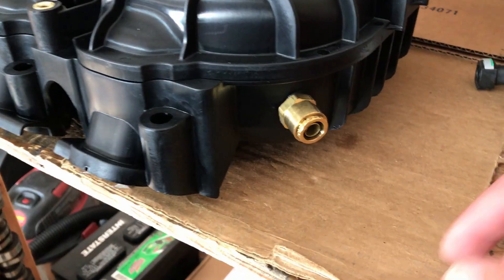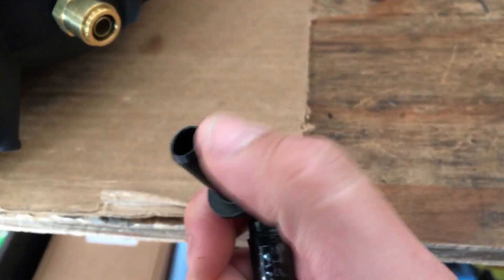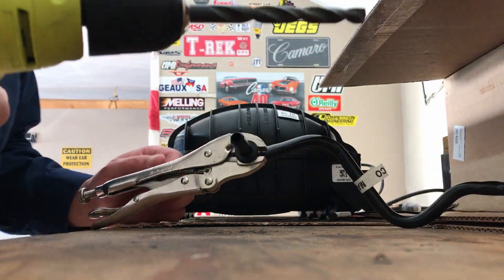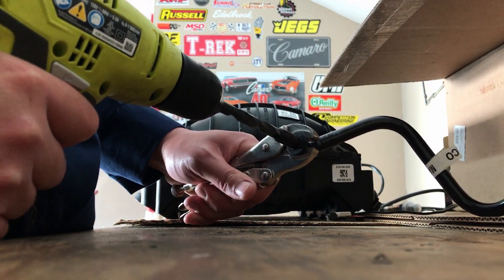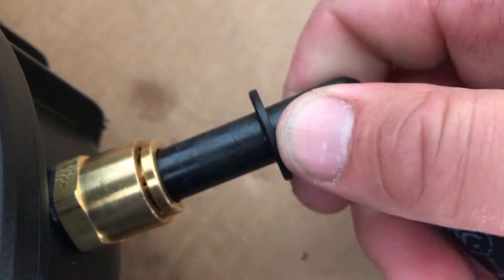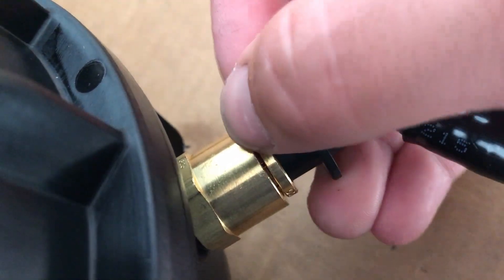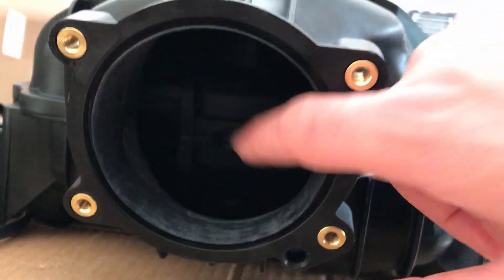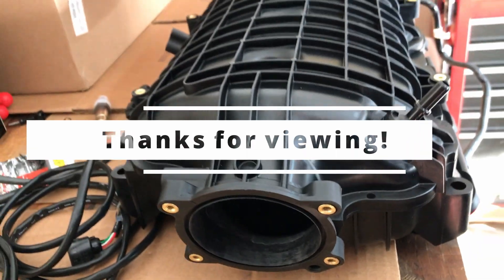LT2 intake manifold on LT1 brake booster fitting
Hey guys, this short clip is focused on my modified LT2 intake manifold made to be installed on a 6.2 LT1 engine.  This is mainly for 6 gen Camaros.

The fitting that I used on about a dozen of my first LT2 intakes requires your factory brake booster tube to be reamed out, using a 3/8" drill bit.

Moving forward I will be using a fitting that doesn't require this modification (search Stainless Steel Male Straight 1/2 Inch Tube OD x 3/8 Inch NPT Thread Push to Connect Fittings PC-1/2-N3).  Thank you for your support.

DOT approved fitting used in this vid